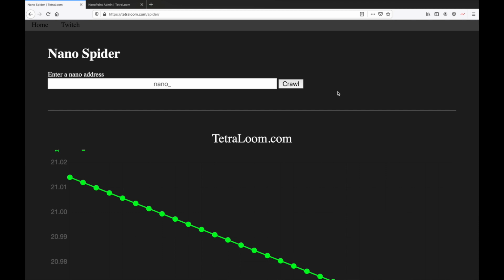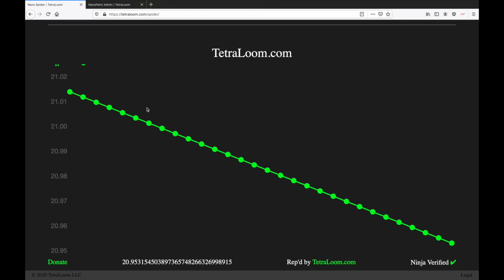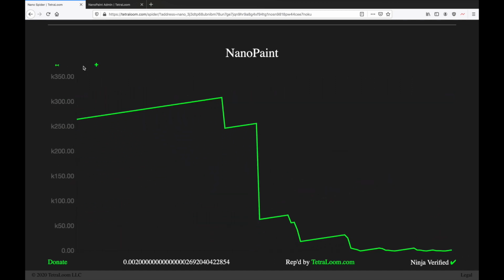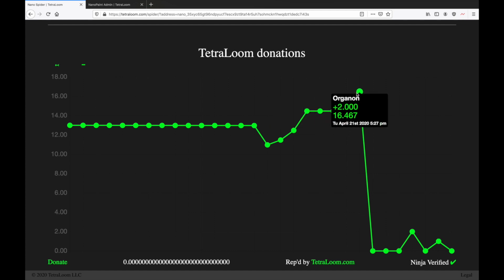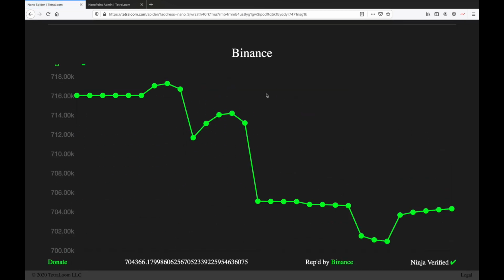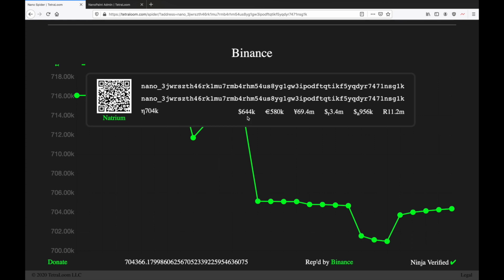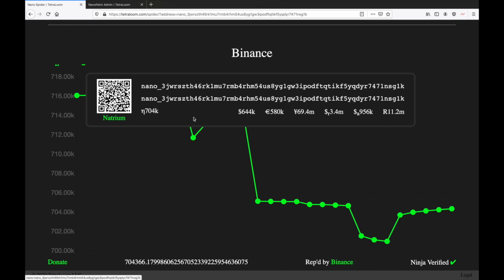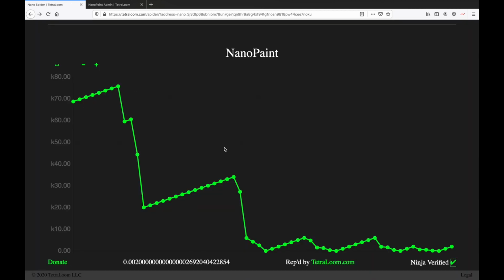Introducing NanoSpider - a visual crawler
nano_3mhrc9czyfzzok7xeoeaknq6w5ok9horo7d4a99m8tbtbyogg8apz491pkzt